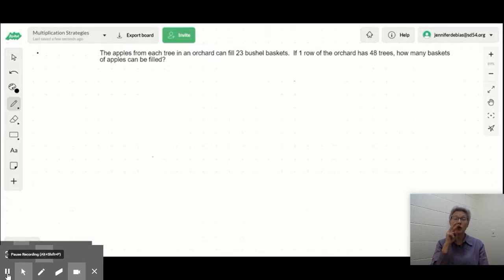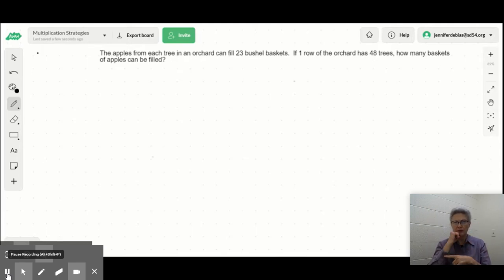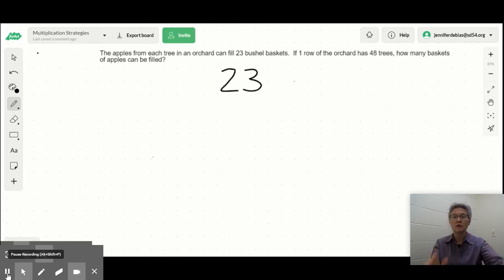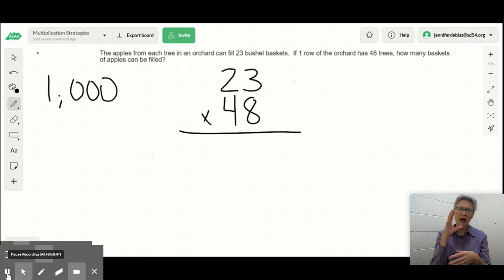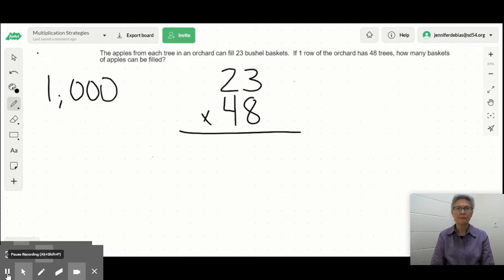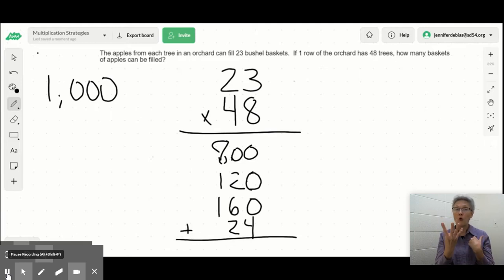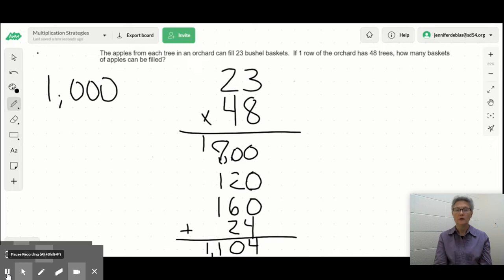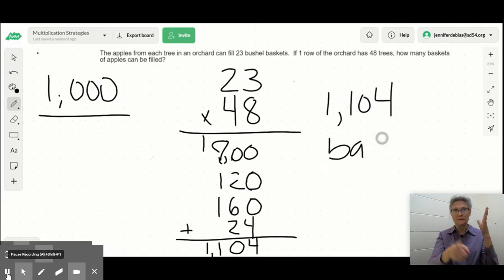VL4 SM W8L4 Partial Products 2-ASL